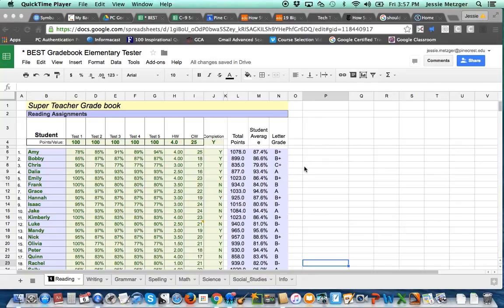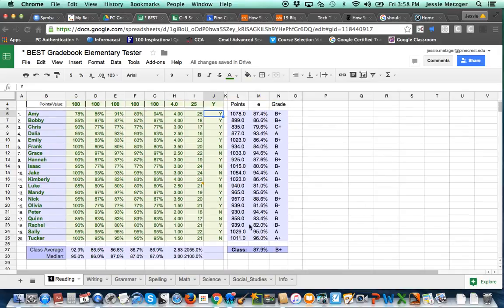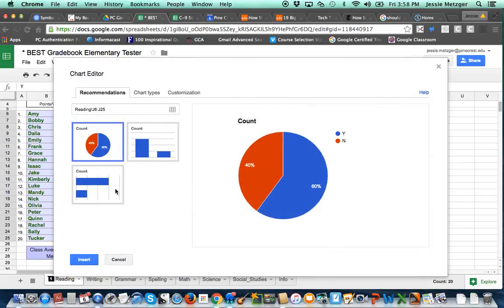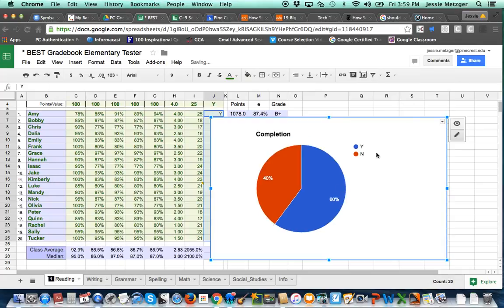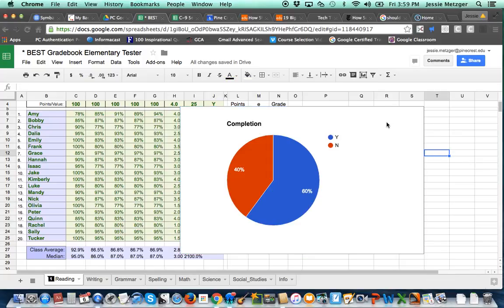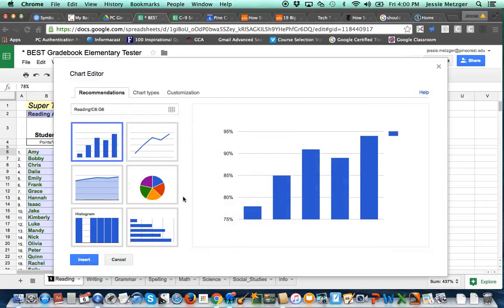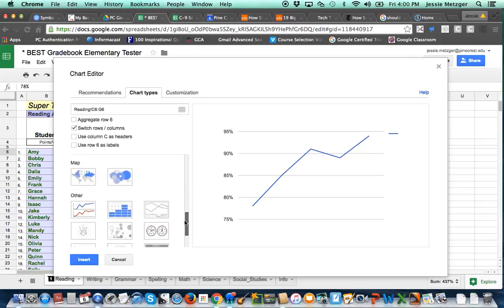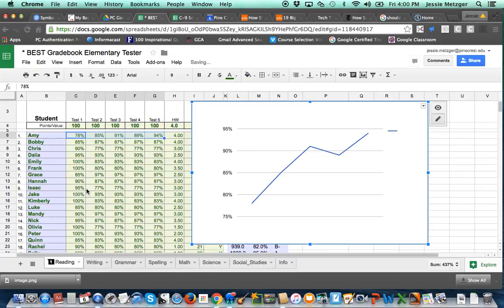Use Charts in Google Sheets to Analyze Data